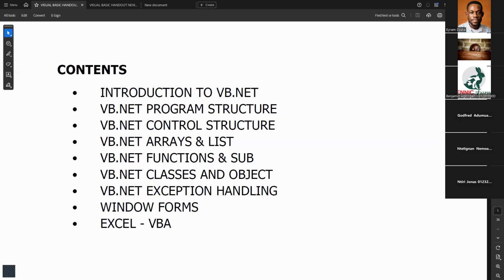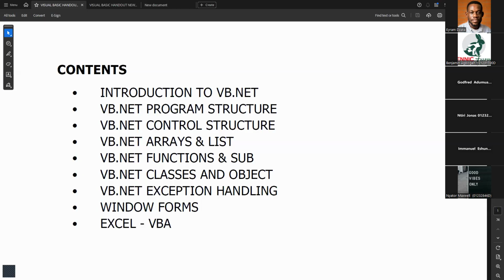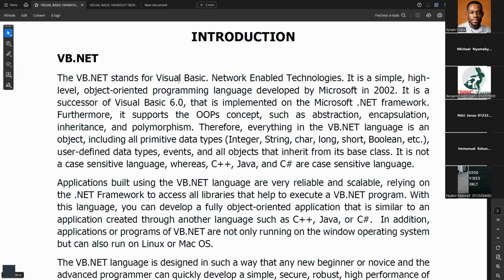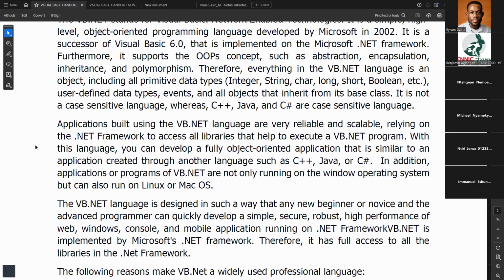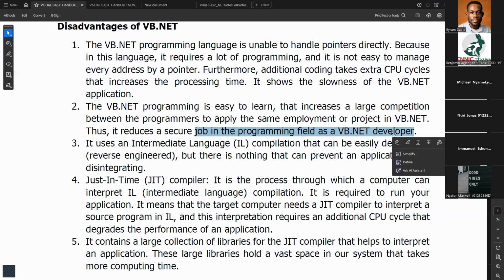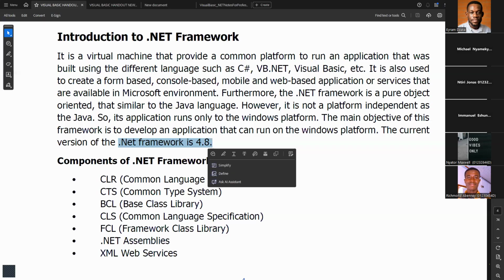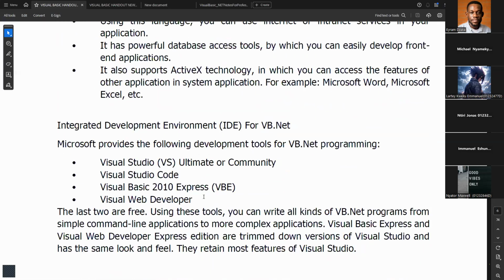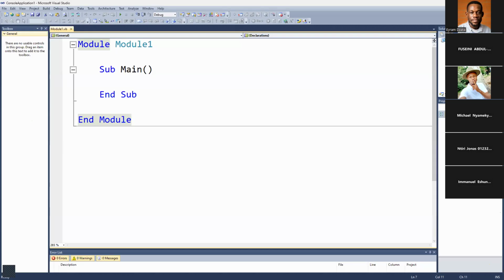Introduction to Visual Basic .Net Programming | VB.NET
Recorded Zoom session with Computer Science Students studying Object Oriented Software Development with VB.Net